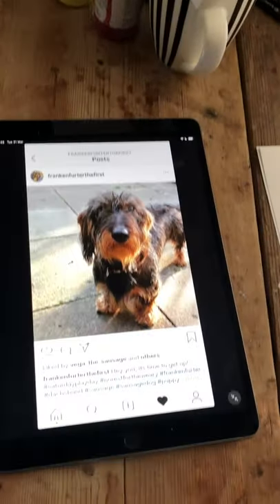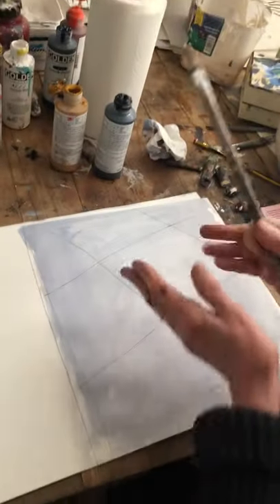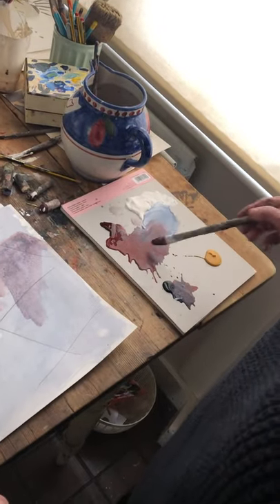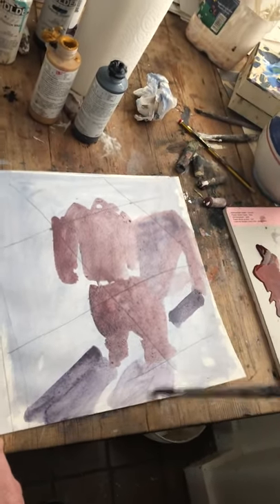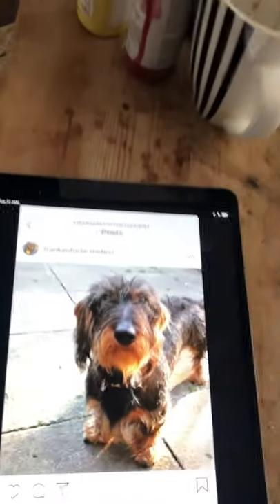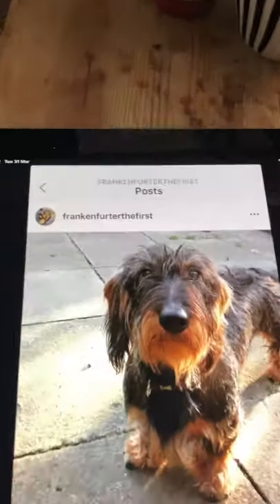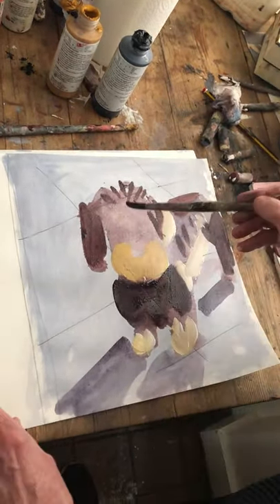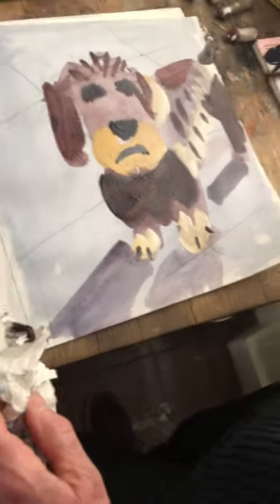short video made for Hospital Rooms charity and their dog-drawing workshop